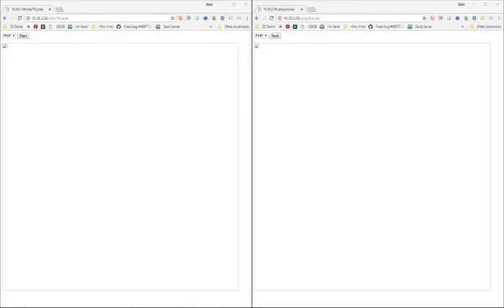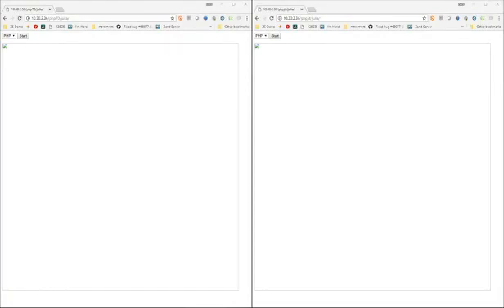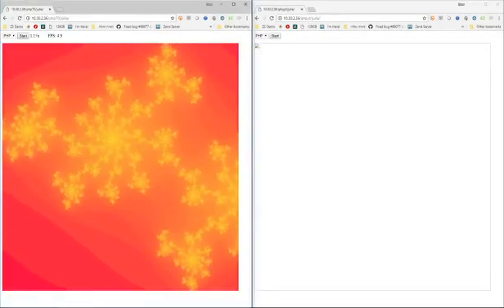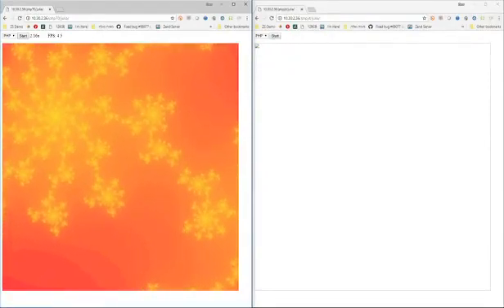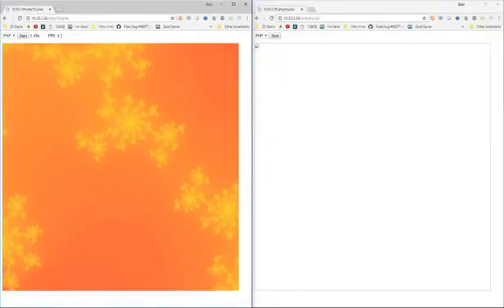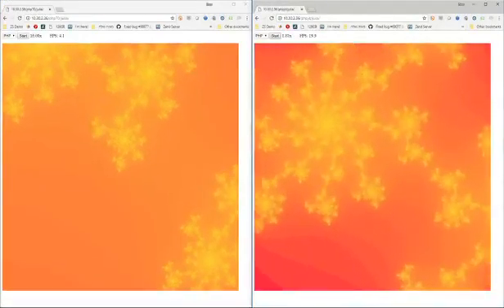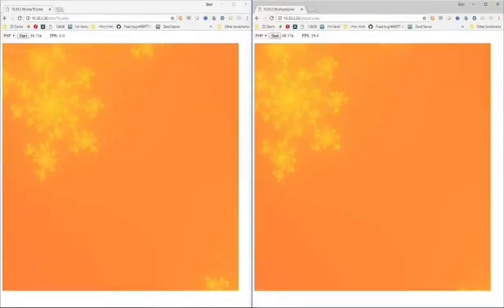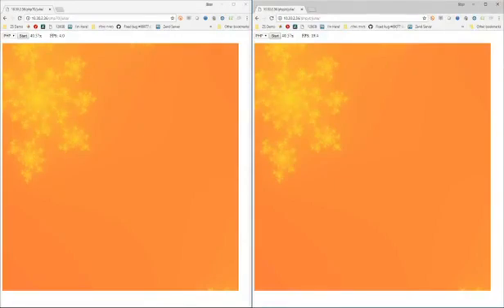php 8 JIT benchmark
PHP 8 will come with JIT - here are some early benchmarks